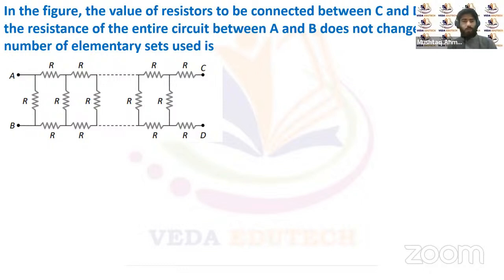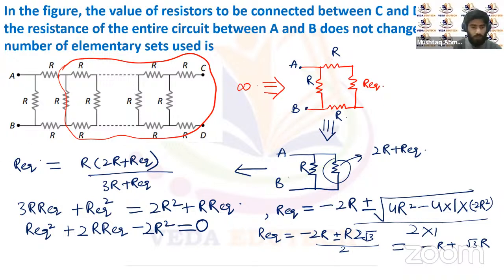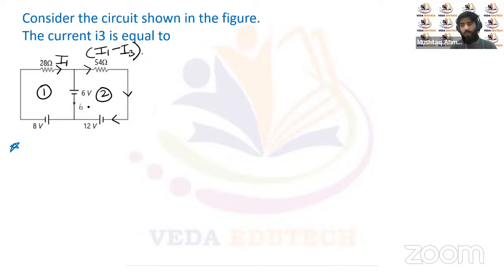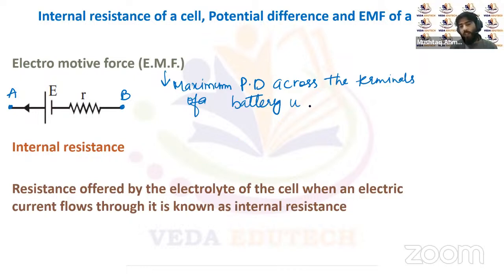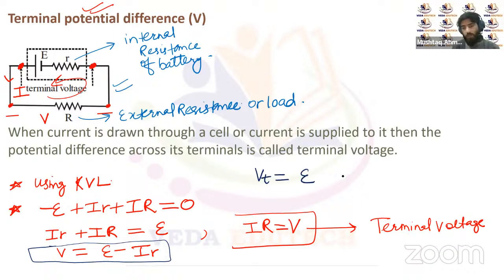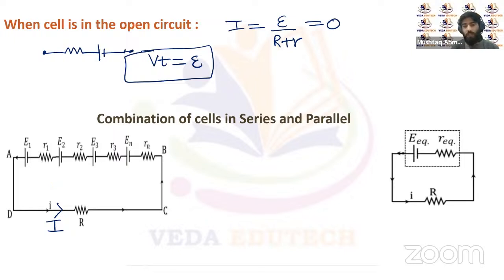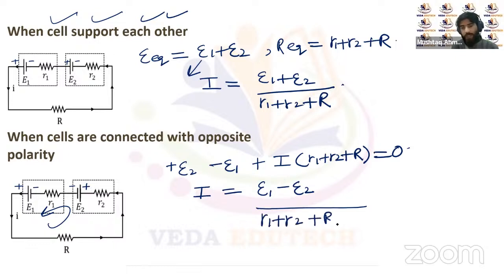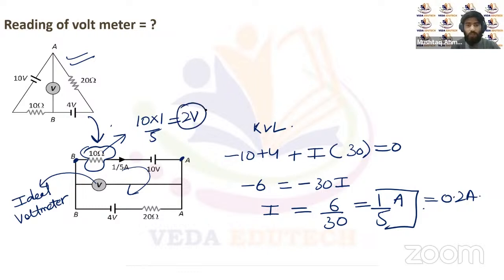Series and Parallel Combination of Cells | Current Electricity | Class 12 | Physics